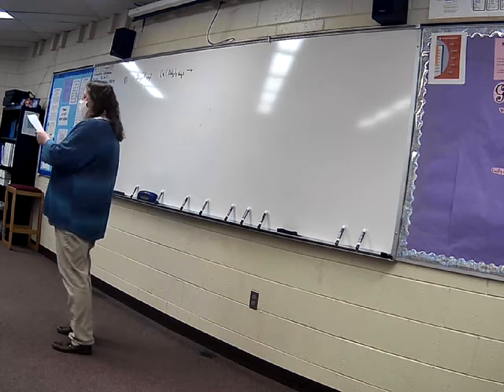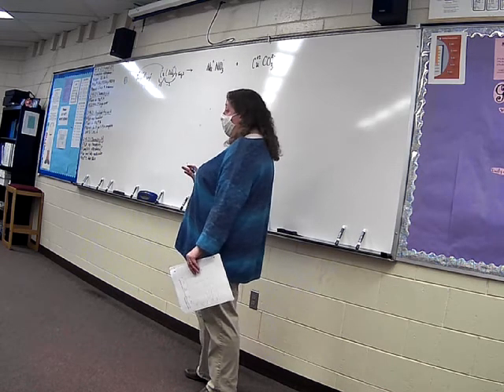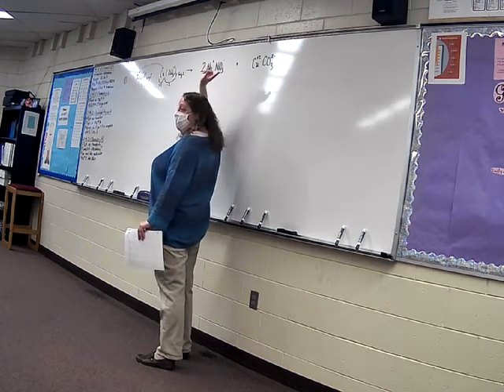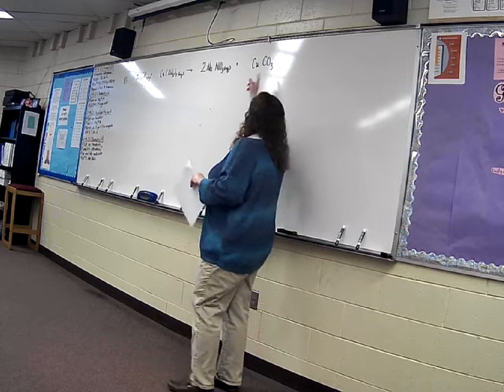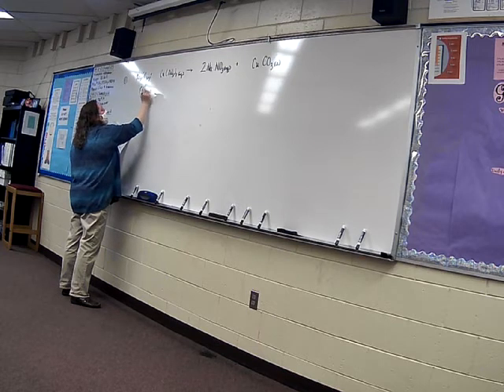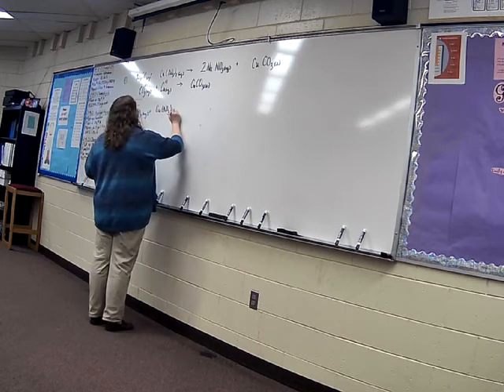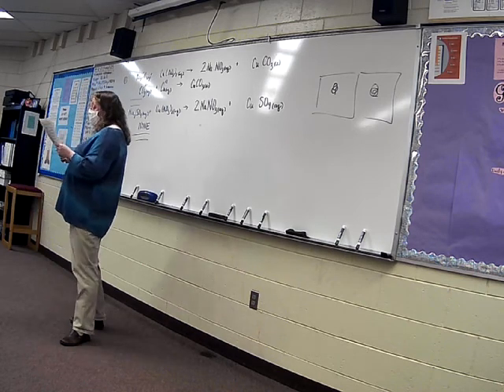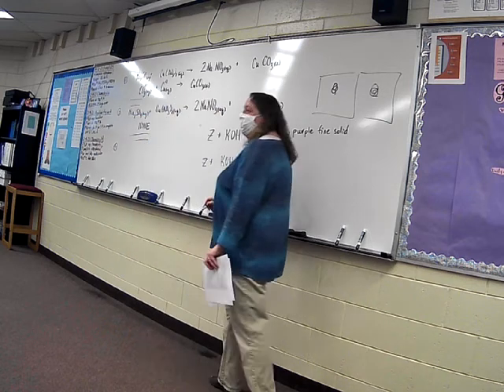Precipitation Reactions Pre-Lab